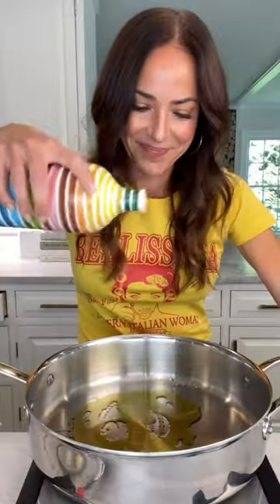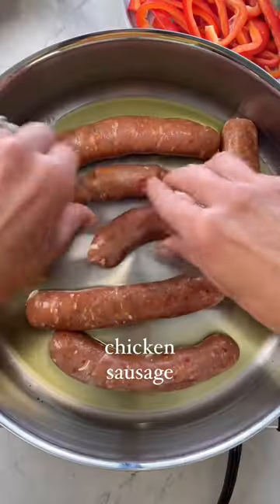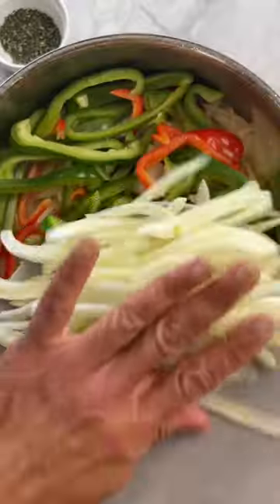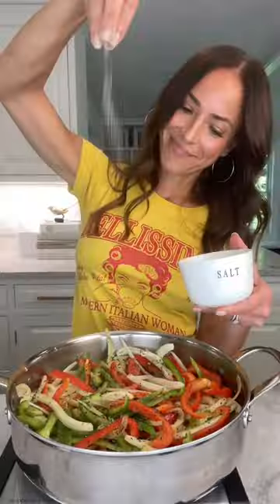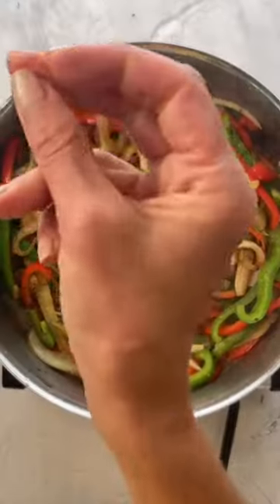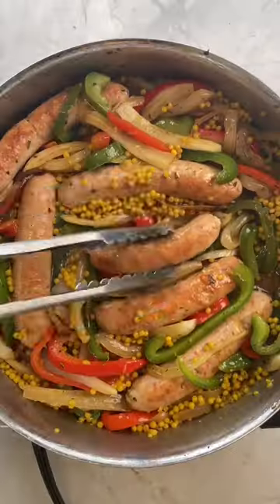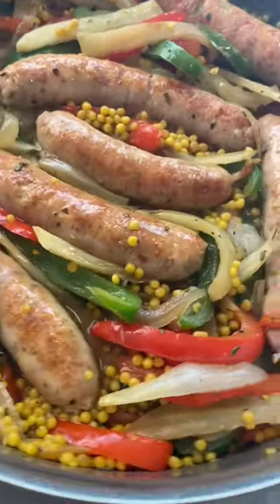Chicken Sausage and Peppers Recipe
Ingredients:
6 chicken sausage uncooked
2 tbsp olive oil
1 small yellow onion sliced
2 garlic cloves minced or grated
1 red bell, core removed and sliced
1 green bell, core removed and sliced
1/2 fennel bulb, core removed and sliced (optional)
1/2 tsp rosemary minced(fresh or dry)
1/2 tsp thyme minced (fresh or dry)
3/4 tsp salt
1/4 tsp pepper
1.5 cups of pearl couscous, orzo or quinoa
2.5 cups of chicken broth

-Add 2 tbsp of olive oil to a large pan. Raise temperature to medium heat and once hot, add sausage. Cook until sausage is fully cooked, rotating as it cooks.
-Remove sausage and add onions, then the garlic.
-Add rosemary, thyme, salt and pepper
-Once the onions are tender, add peppers and fennel.
-Cook the veggies until tender and then remove from pan.
-Add the couscous and broth. Bring water to a boil, then down to a simmer stirring to make sure the couscous does stick to the bottom of the pan.
-Once the couscous is fully cooked (about 8 minutes), add back the peppers and the sausage.
-Serve warm and dive in!!